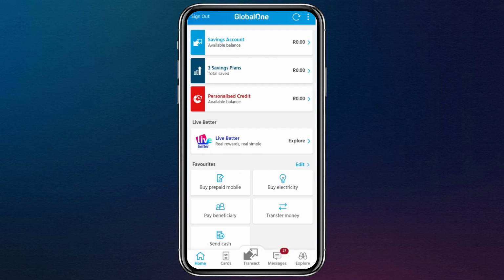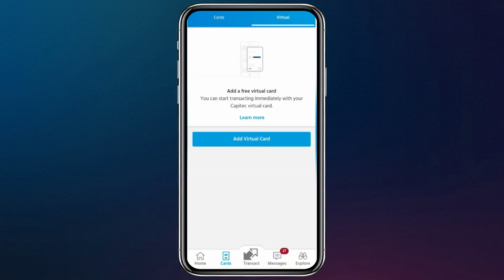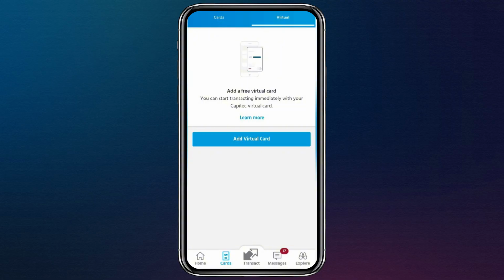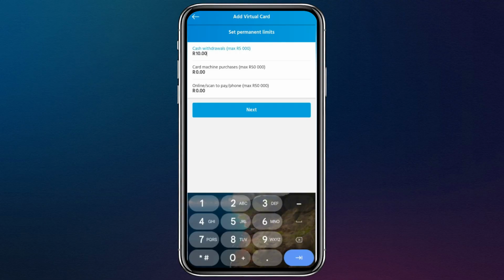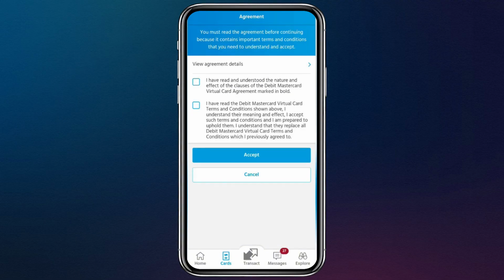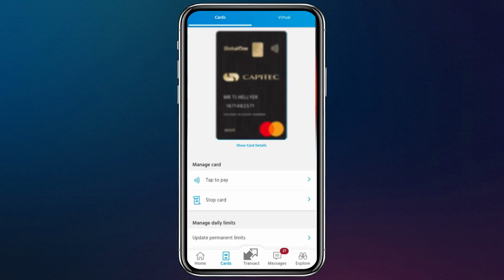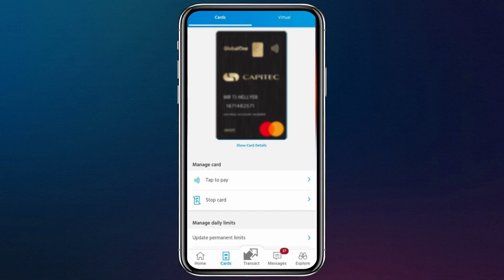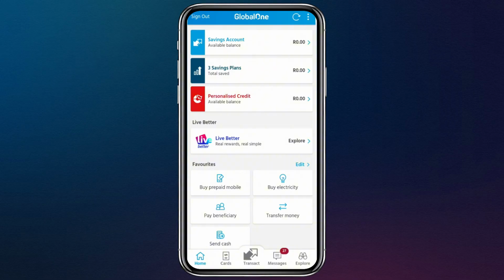How to Use Capitec Virtual Card in Store (Pay in Store Using Virtual Capitec Card) ✅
Want to pay in-store using your Capitec virtual card? In this video, I’ll show you step-by-step how to set up your virtual card, link it to your mobile wallet if needed, and make payments safely at physical stores. You’ll learn how to generate the card details, enter them at the payment terminal, and ensure your transactions are secure and processed instantly in 2026. Follow this guide to use your Capitec virtual card just like a regular card anywhere you shop.